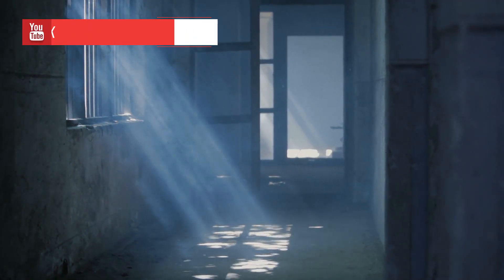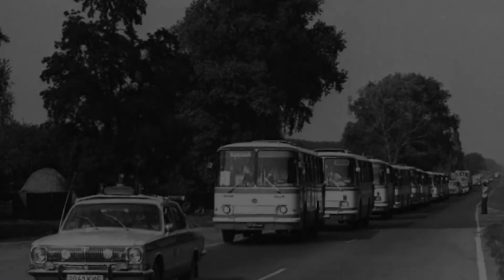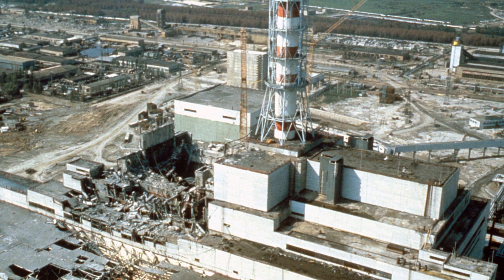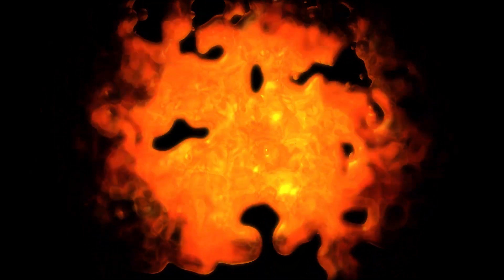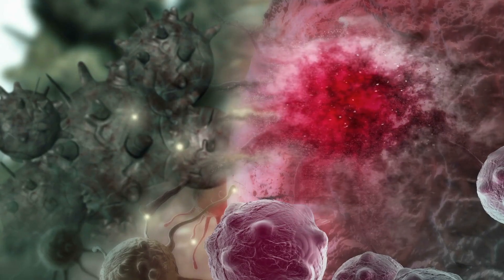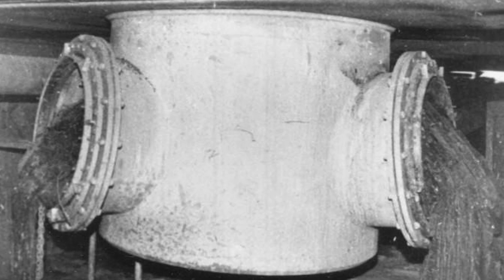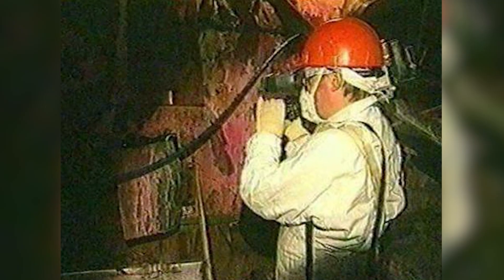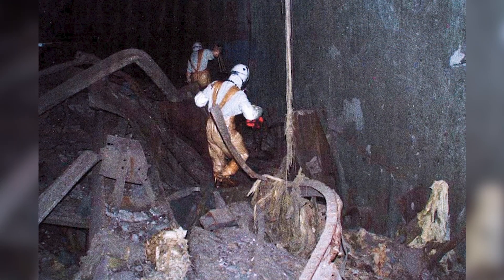The Most DANGEROUS ROOM in the World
This is the most dangerous room on the planet. It  houses what is now called “The Elephant’s Foot”, a two tonne mass of still seething radiation which settled beneath reactor number four at the Chernobyl Power Plant on April 26th 1986. It remains as a reminder of  a disastrous chain of events which saw an interplay of human oversight and defective reactor design resulting in widespread fires, and ultimately the sole worst nuclear malfunction in our history. As many as 7 million lives throughout Europe were impacted by the catastrophe, with the aftermath of serious exposure to radiation still becoming manifest in some communities.
Credits:

Music From AudioBlocks.com, Pond5.com